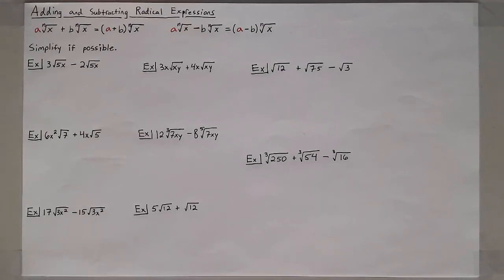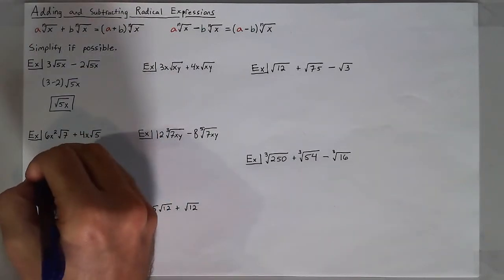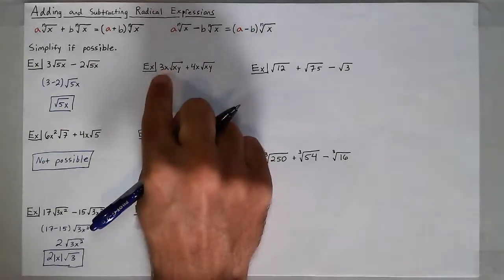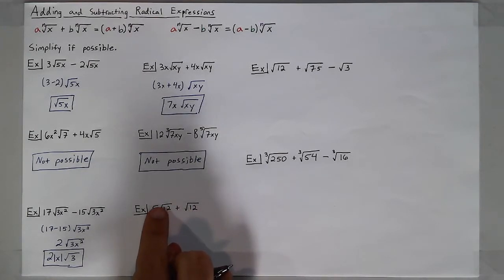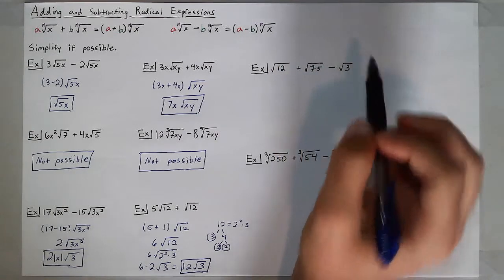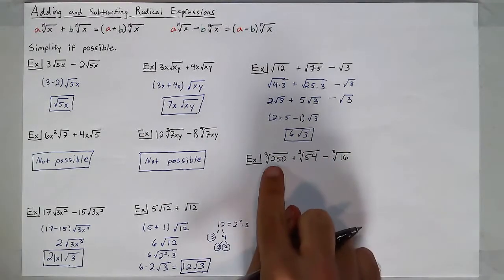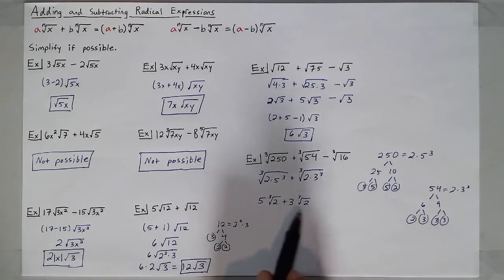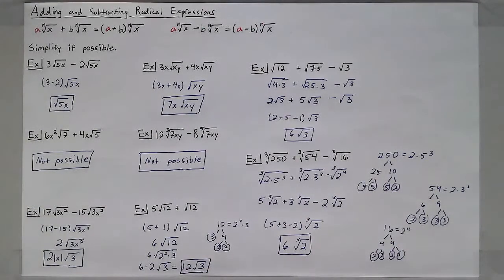Adding and Subtracting Radical Expressions [6.3-1]